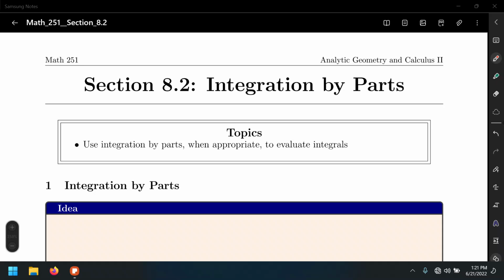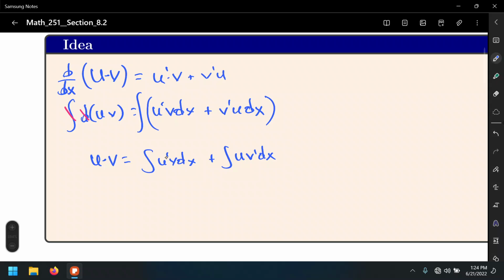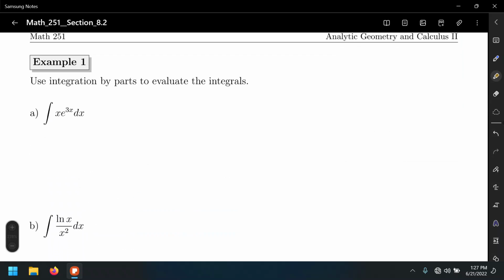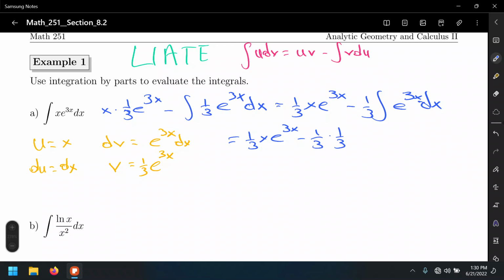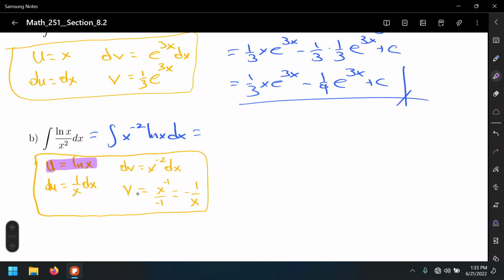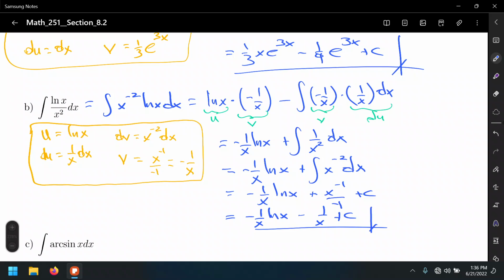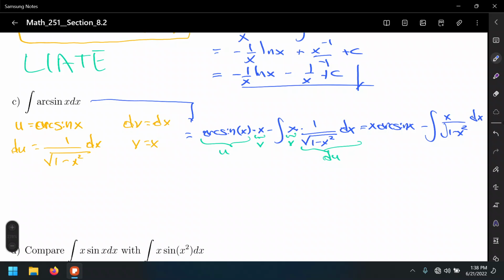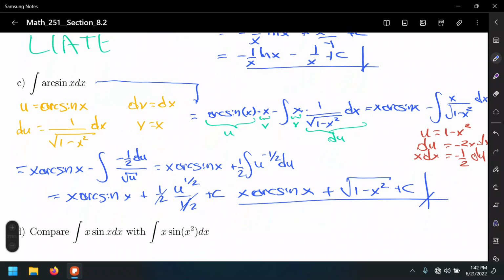Section 8.2 integration by Parts Part 1